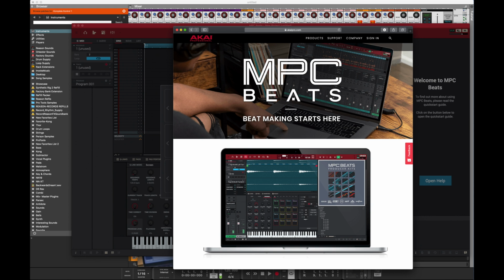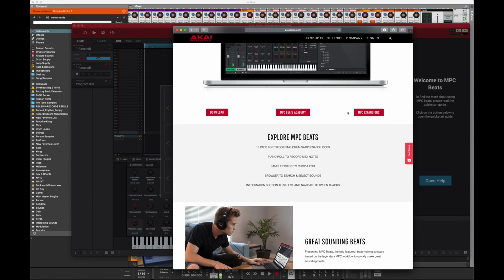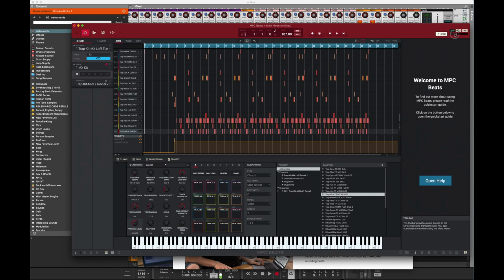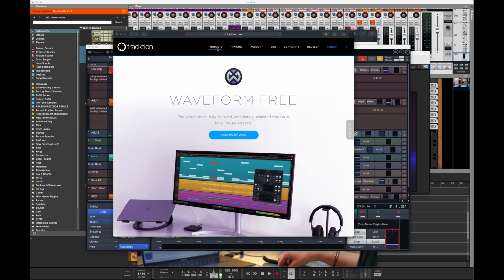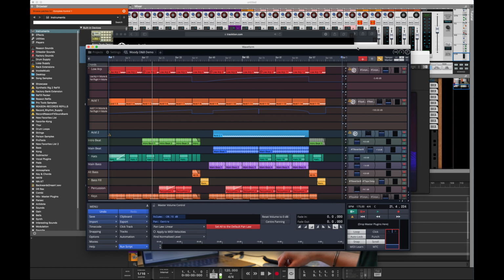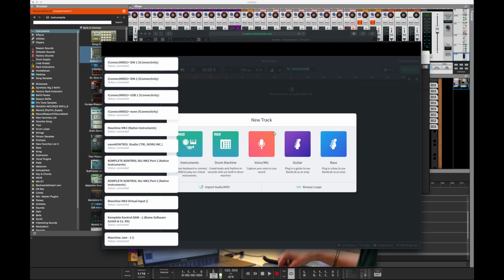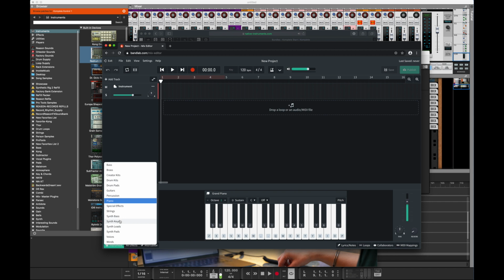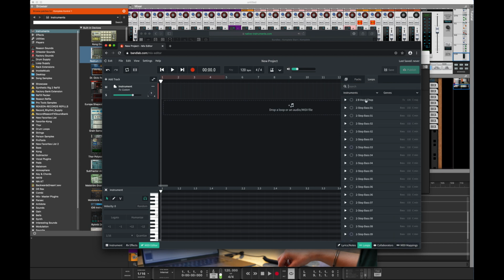FREE Music Production Software "DAW" - Create with Akai, Waveform & BandLab on your Win/Mac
This video is about FREE DAW software used in music production, podcast, beat making, etc. These are a few more from my video above with desktop, IOS, mac, window versions.